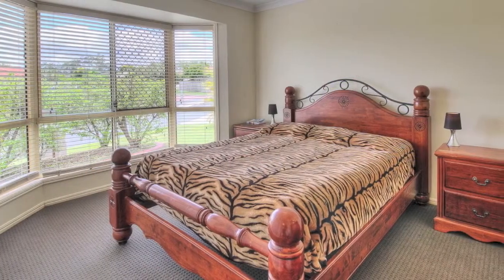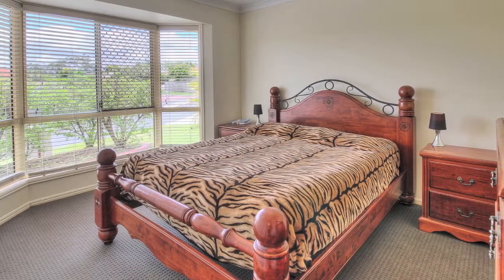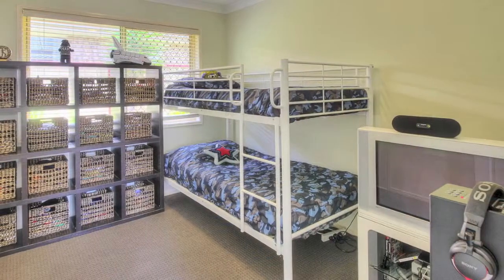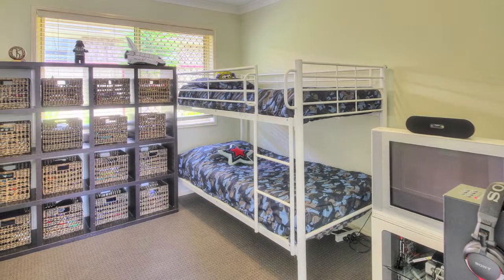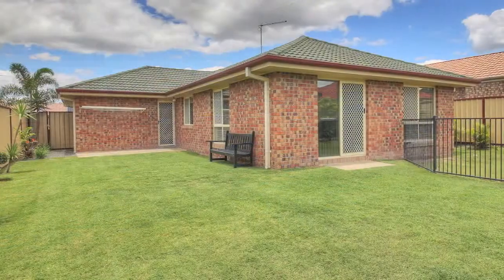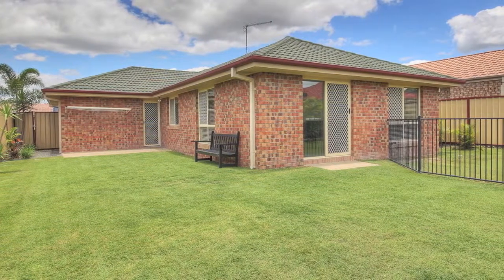21 Robert Drive South, Crestmead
As a family of 6 they have outgrown the home and need to upsize.  Close to shops and public transport located on a quiet street, this home will suite all who inspect. This house is insulated with a 5kw solar array which will save you money. All the bedrooms are a good size with built in wardrobes and 2 with additional TV outlets for the kids. There is a great size yard with room for a pool, don't miss this opportunity. Call me to arrange an inspection today.